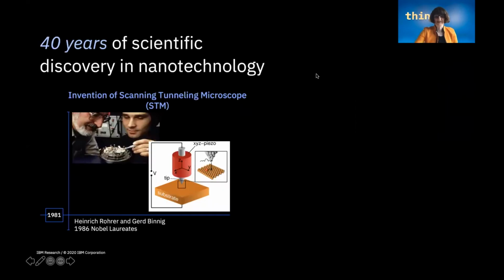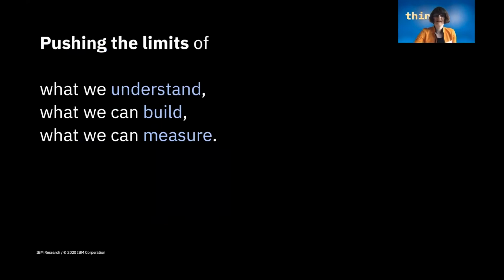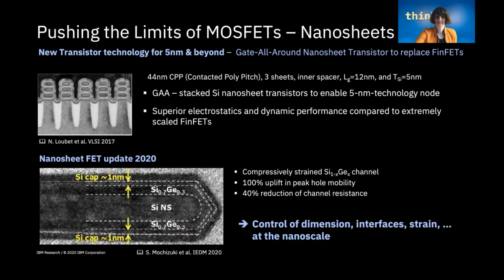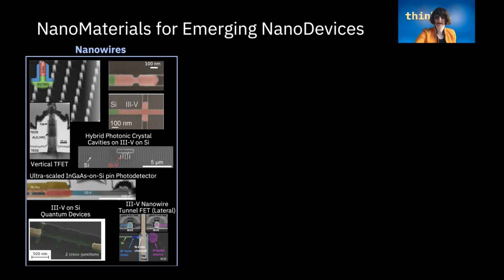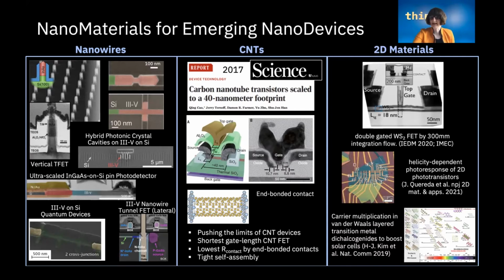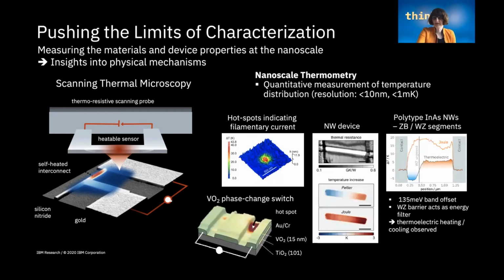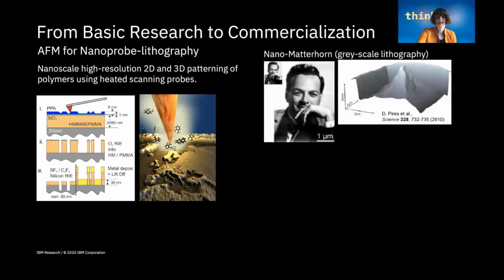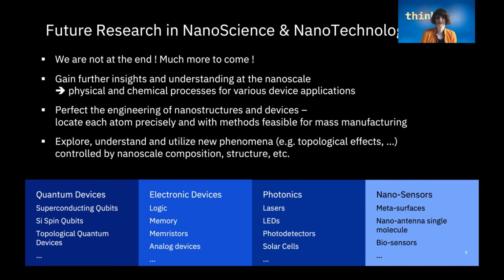Panel – The Nanotechnology Development Pathway - Heike E. Riel, IBM Research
Presentation from the 2021 NNI Strategic Planning Stakeholder Workshop:
Charting the Path Forward. This virtual event took place from January 11–13, 2021.